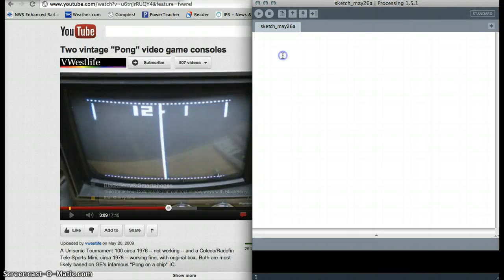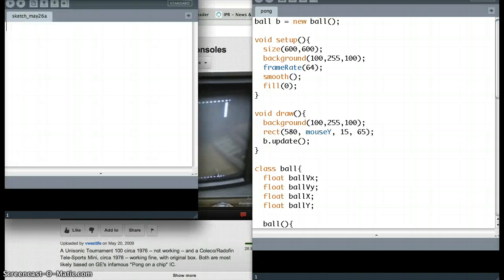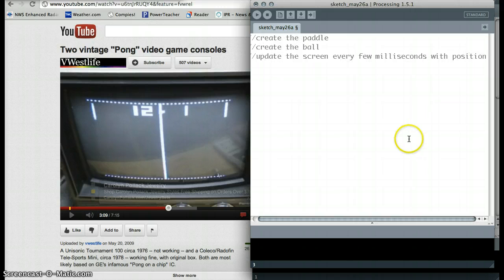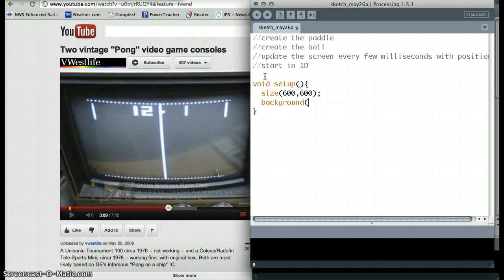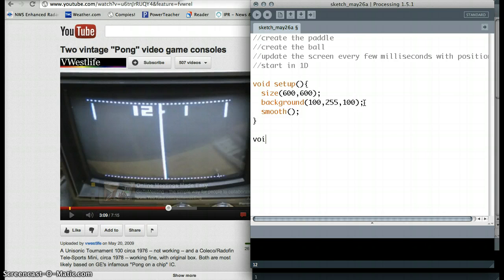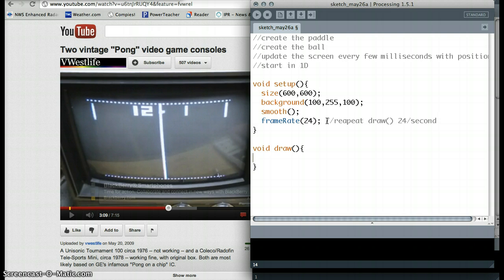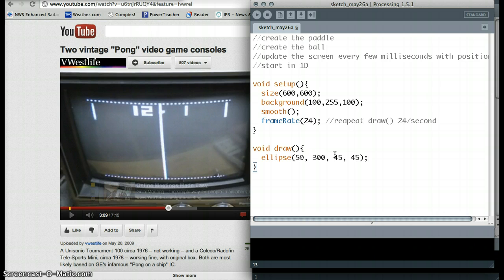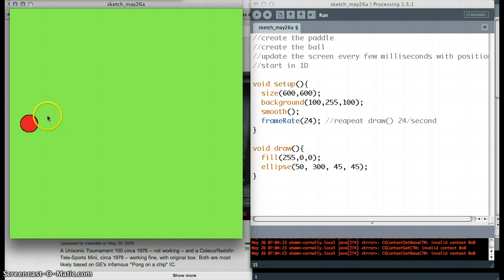Pong Video 1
Let's build pong!